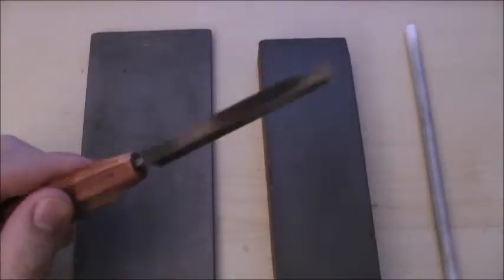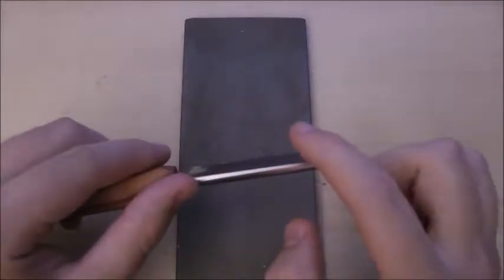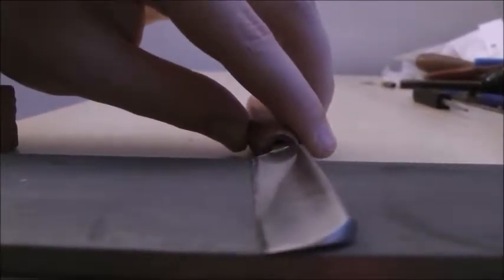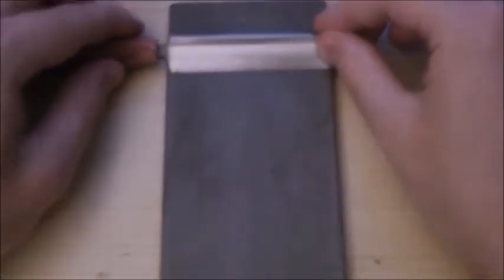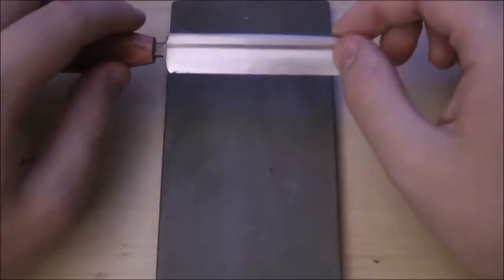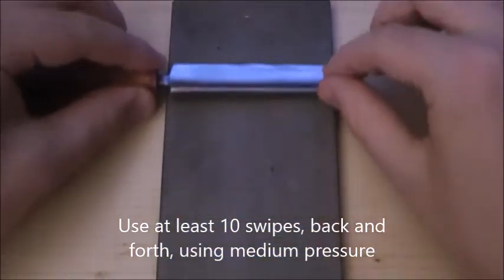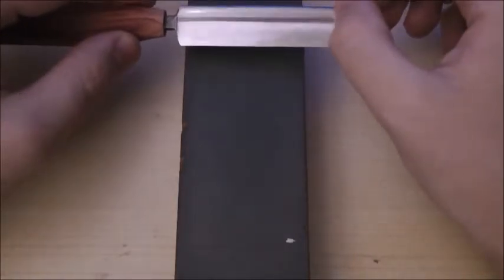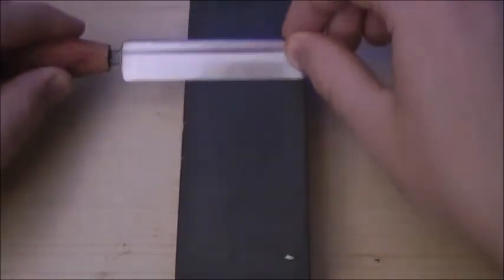Knife Sharpening Sample Video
Here is a preview of what has to offer!